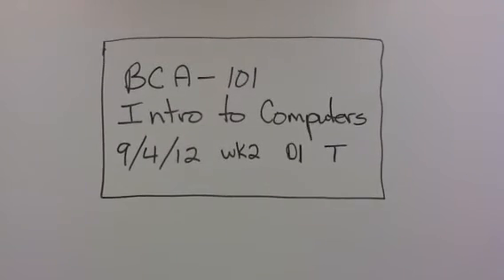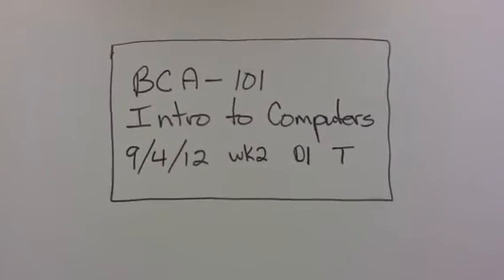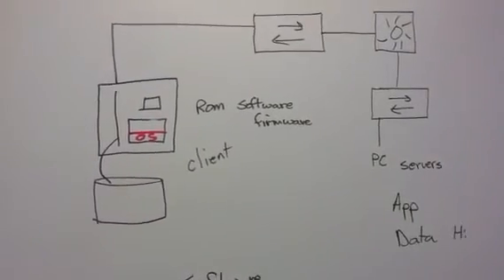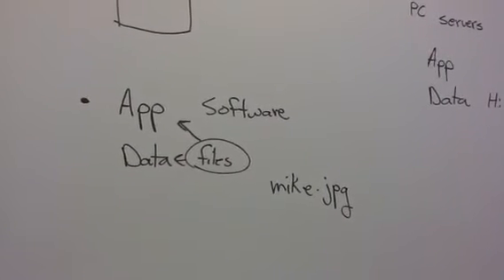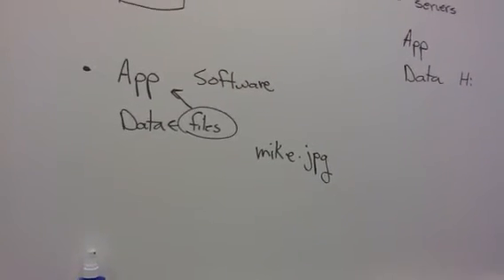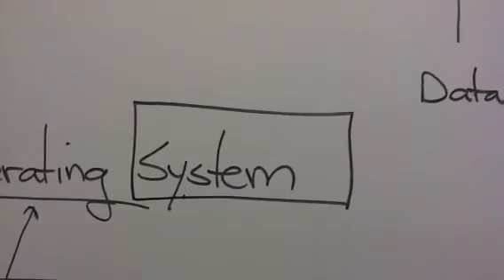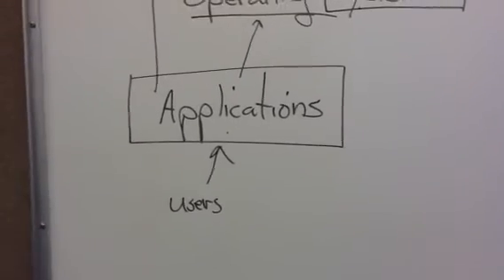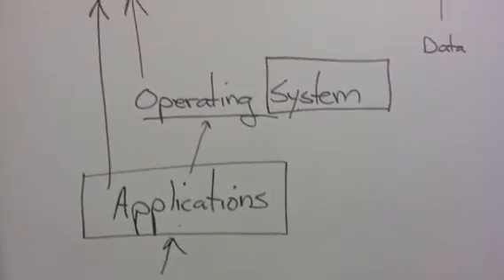BCA-101 9-4-12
Discussion review